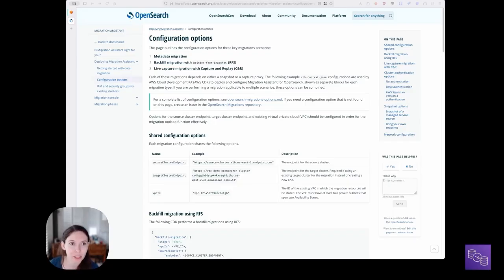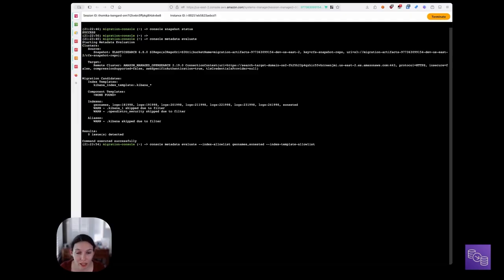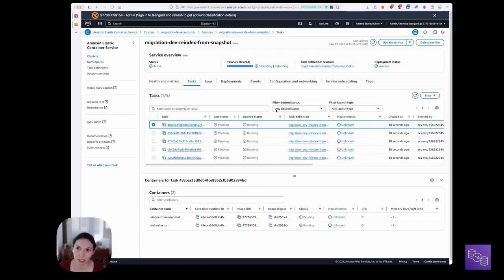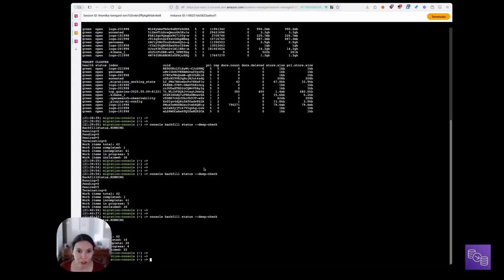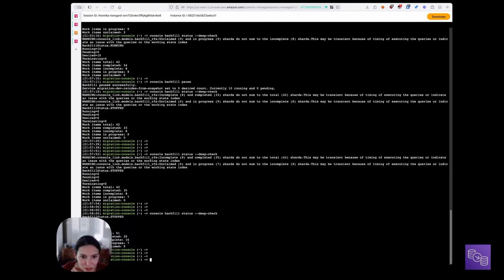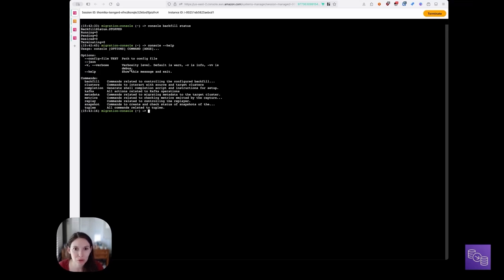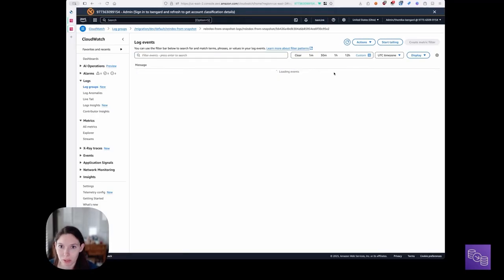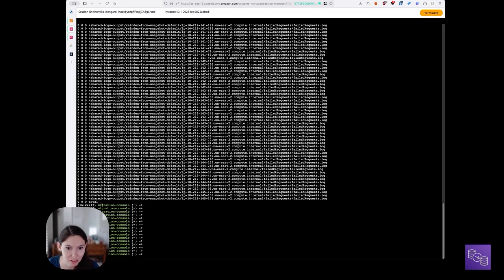Migration Assistant : Reindex from Snapshot for backfill : Step-by-step guide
📦 Backfill Your Data with Reindex from Snapshot | Migration Assistant for Amazon OpenSearch Service.

In this video, we introduce the Reindex from Snapshot feature within the Migration Assistant for Amazon OpenSearch Service.

🔍 You'll learn:

* What is backfill migration and why it matters
* How to use Reindex from Snapshot with Migration Assistant
* How to restore a snapshot and reindex into your target domain
* Tips to ensure data consistency and minimize downtime

00:00 Introduction
00:43 Snapshot Creation
03:25 Metadata migration
08:03 Document Backfill
28:13 Troubleshooting and Debugging
35:03 Conclusion